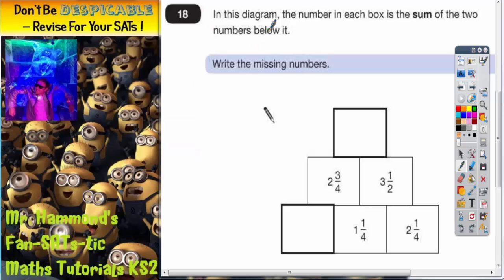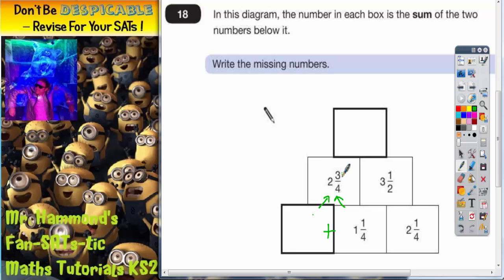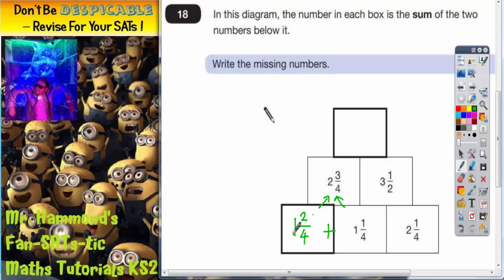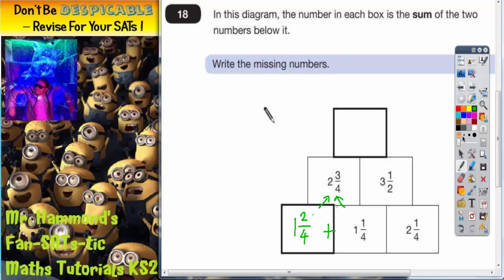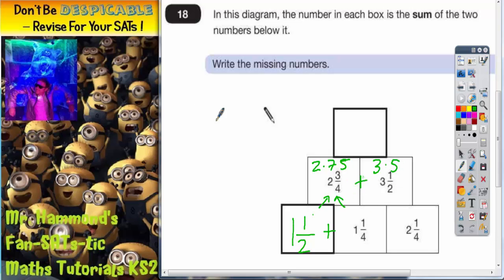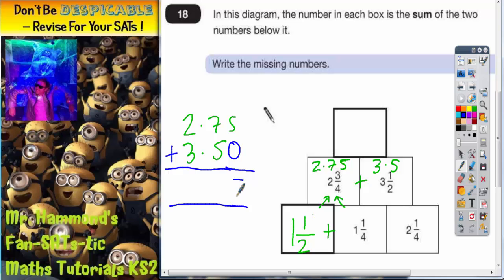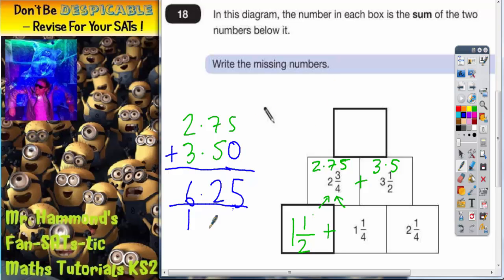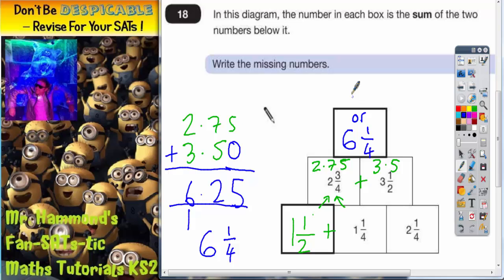Maths KS2 SATS 2014A Q18 ghammond